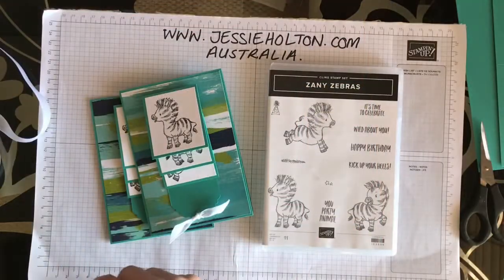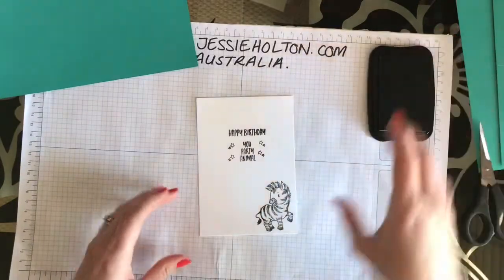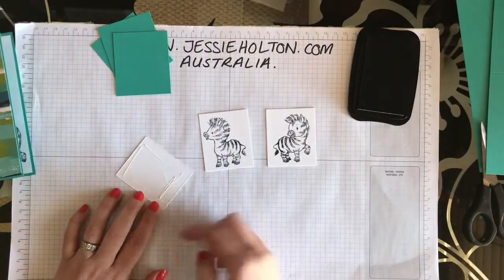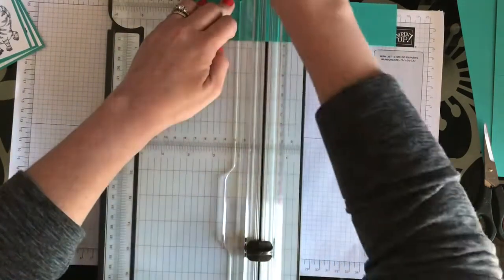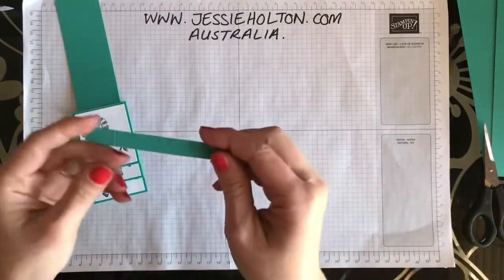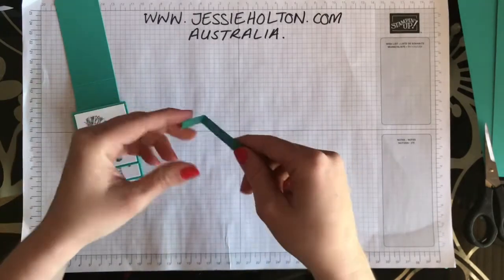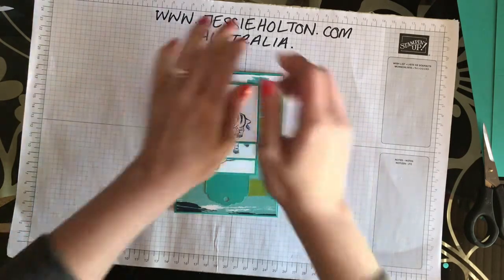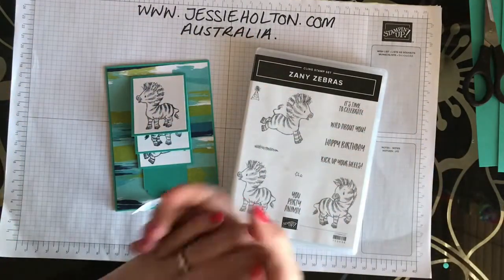Zany Zebras Waterfall card tutorial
Zany Zebras Waterfall card tutorial - Aug Class - card 3 of 3
I’d love to spoil you as a customer or team member. Details & Directions for this project

* Newsletter * Shop online * Classes & Stamp Camps * Join My Team *
- My team & customers are my VIP’s & get spoiled every month!
- Get the best deal & save a minimum 20% when you join my team
- Demo’s: Up your business skills with my Demonstrator Training Program